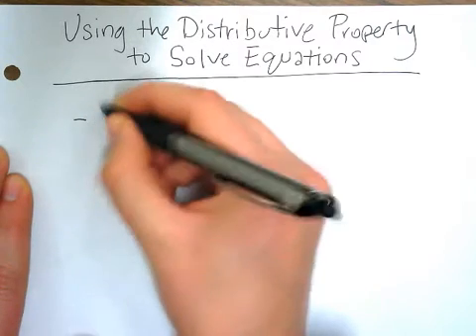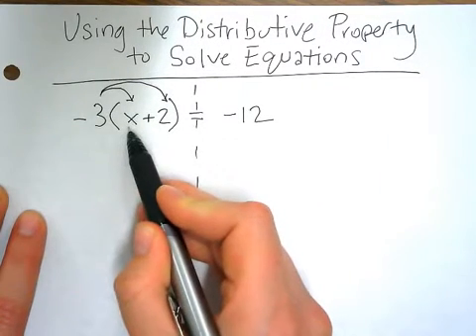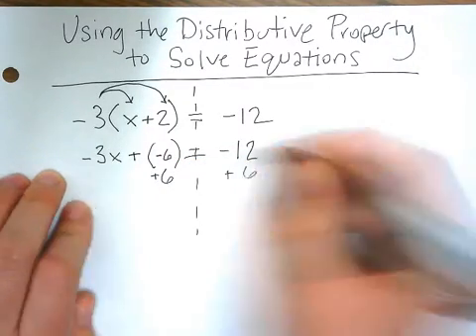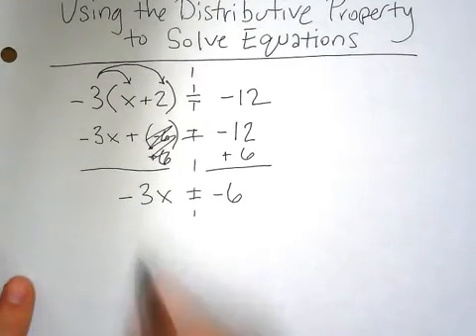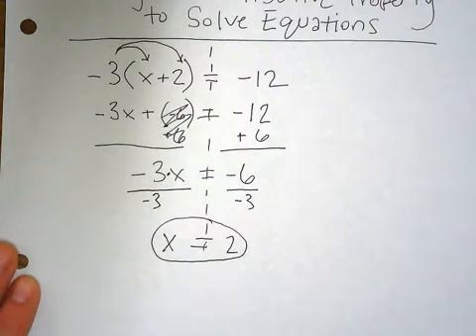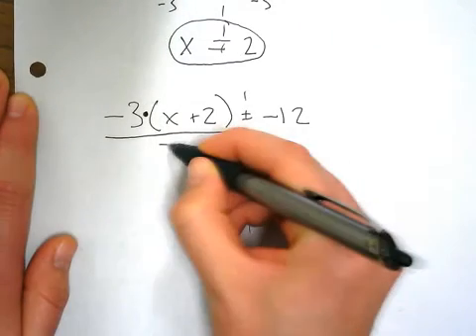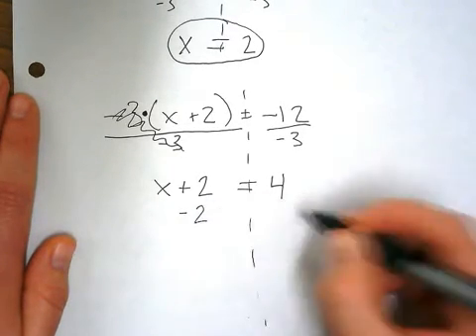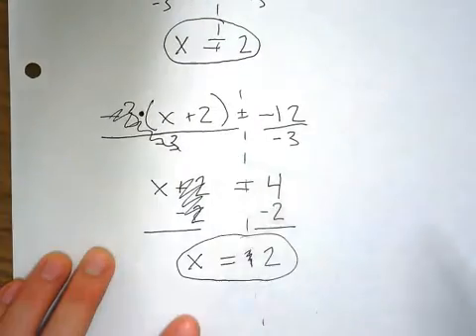Solving Equations with the Distributive Property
Learn 2 strategies to solve equations with a number times a quantity in parentheses!